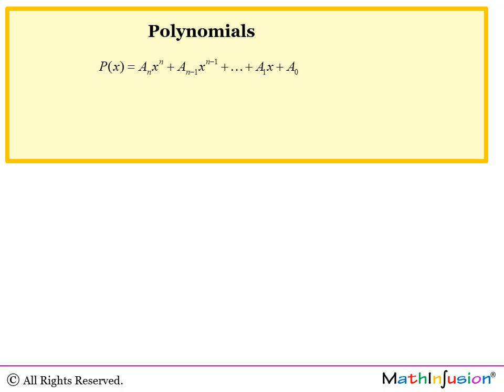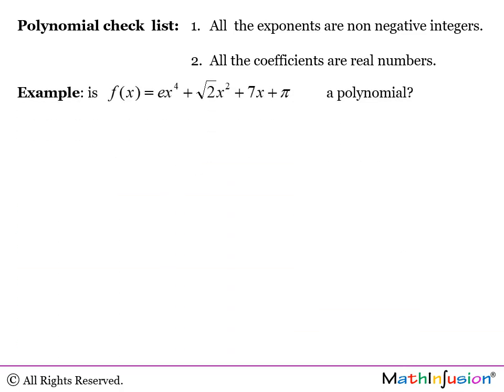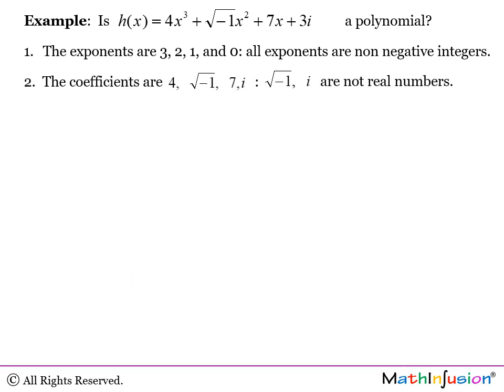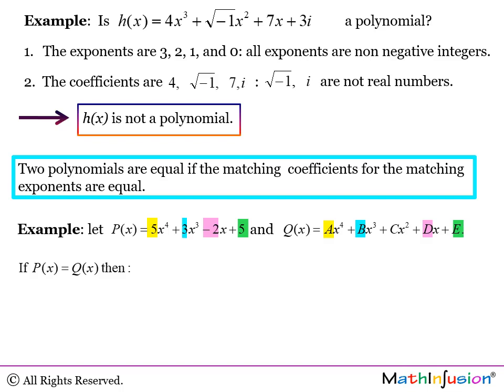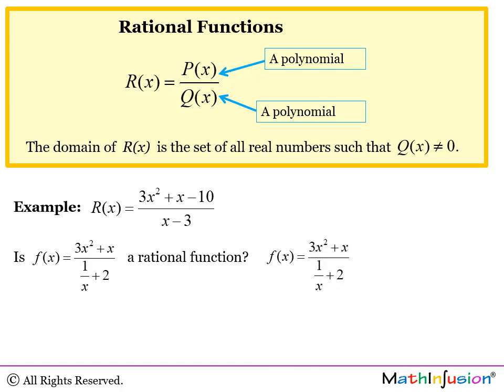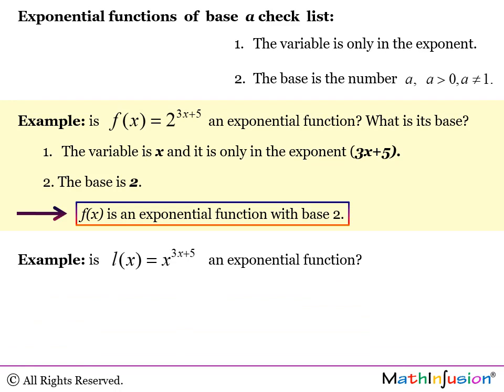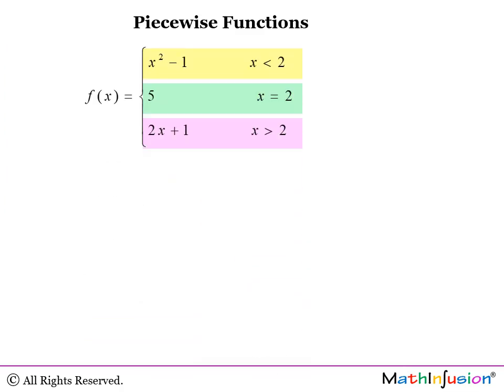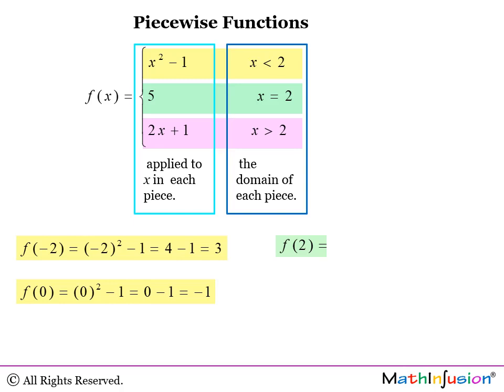m1 2 Some Specific Functions